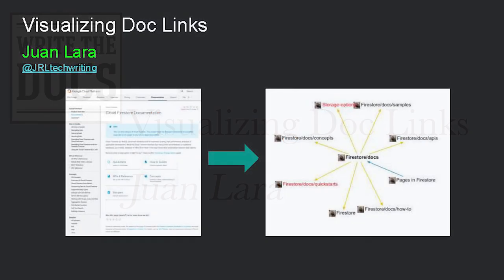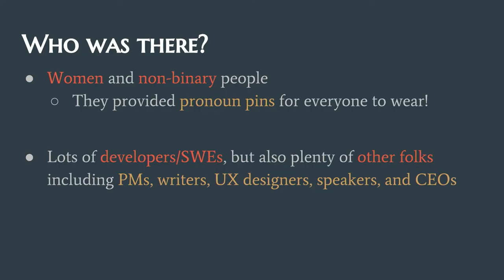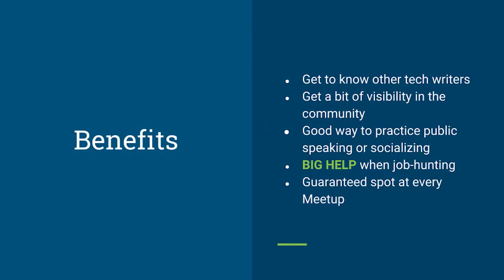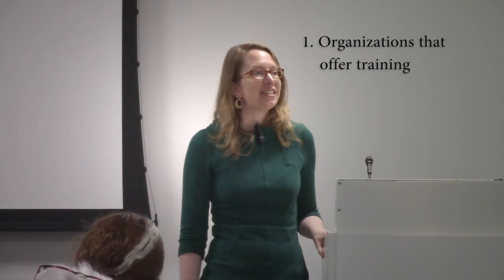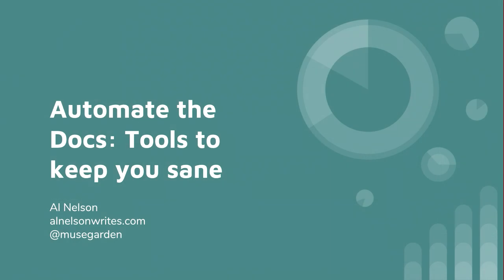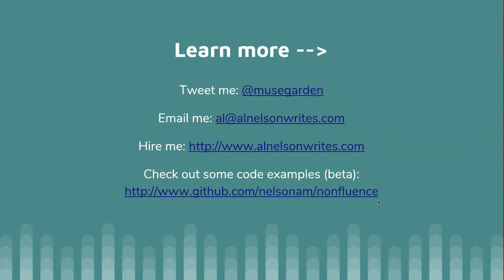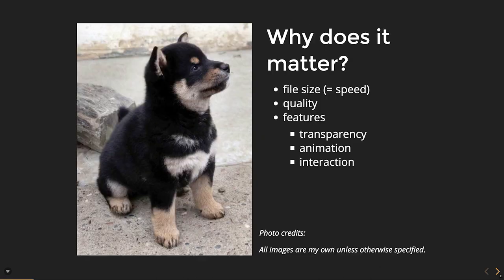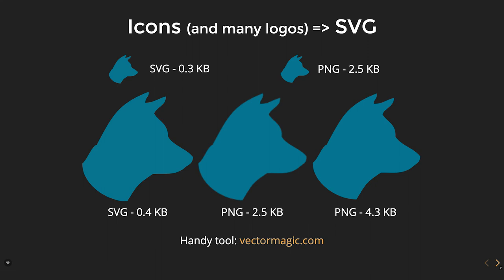Write The Docs San Francisco October 2017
Write The Docs San Francisco, October 12, 2017
Lightning Talks
Visualizing Doc Links - Juan Lara
Write Speak Code - Sam O'Dell
Volunteer for Write the Docs SF - Nico Clegg
Use Your Doc Skills in Non-profit Volunteering - Robin Pille
Finding Your Style - Richard Pfeiffer
Automate the Docs: Tools to Keep You Sane - Al Nelson
Feature Names Matter - Sarah Moir
The Smart Shiba's Guide to Image Formats - Jessica Parsons